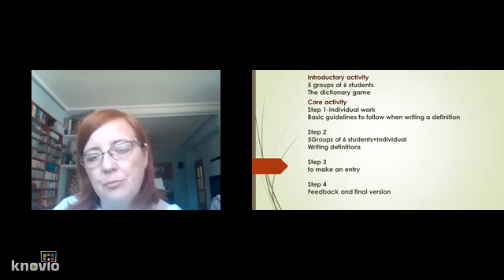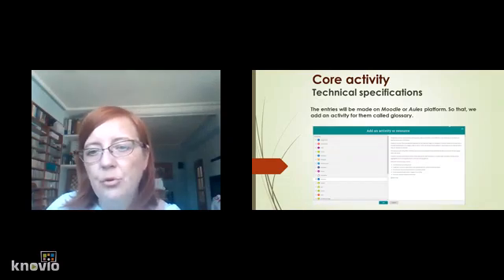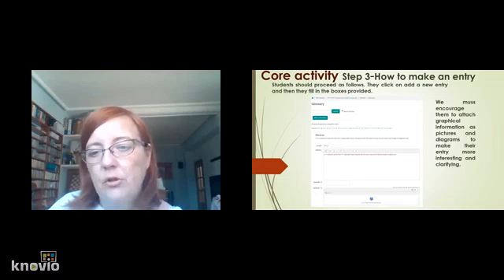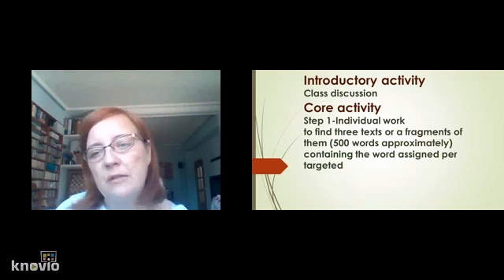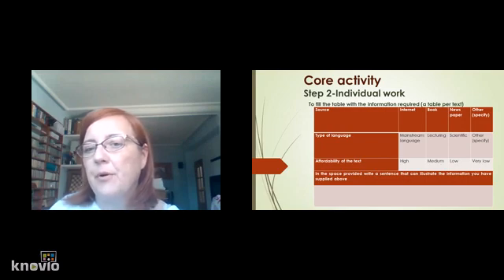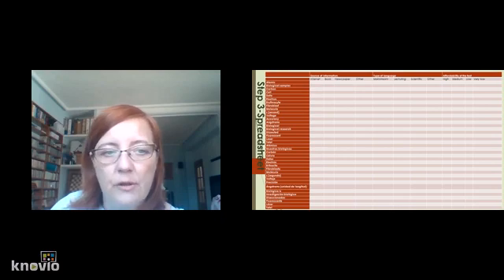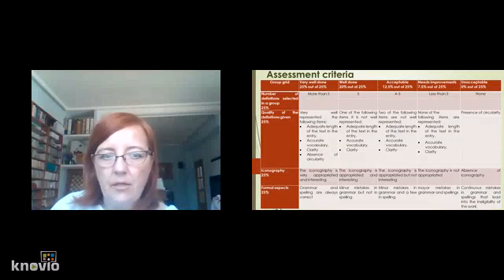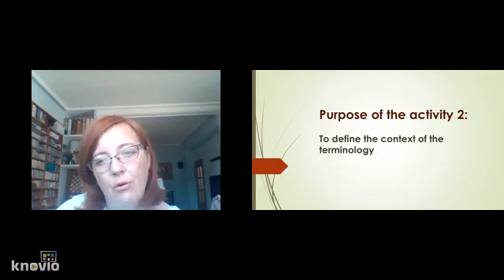video 2020 03 14 11 45 38 360p